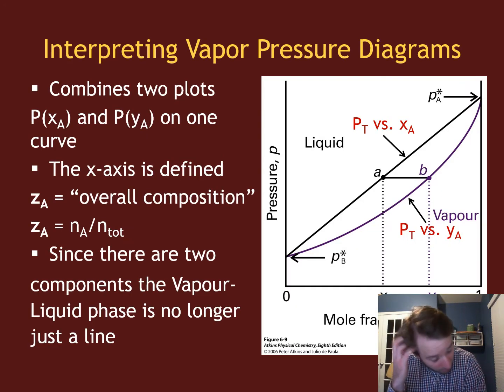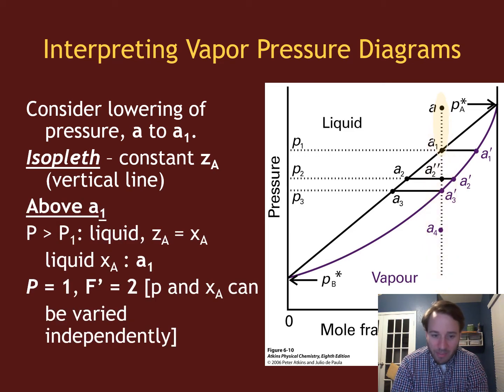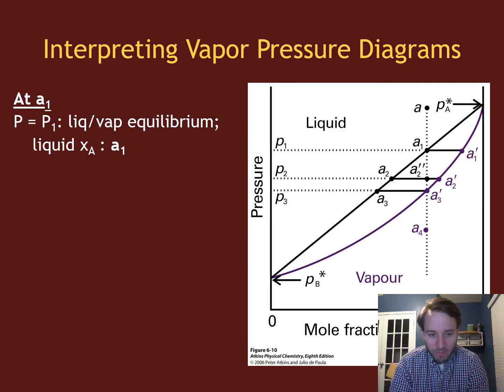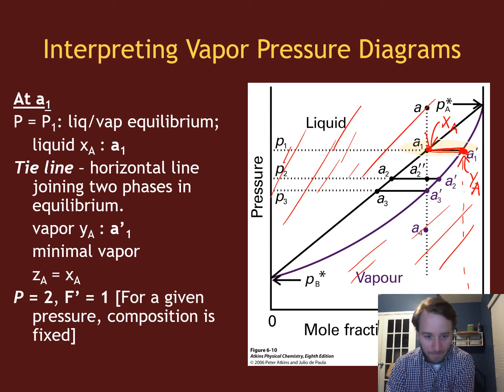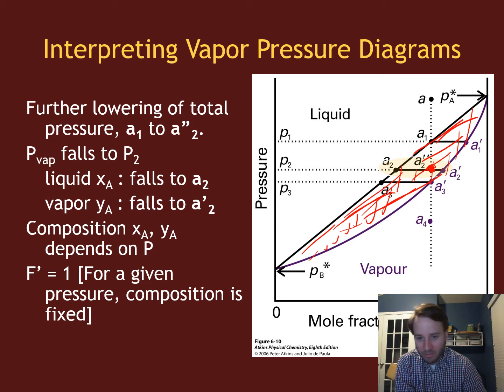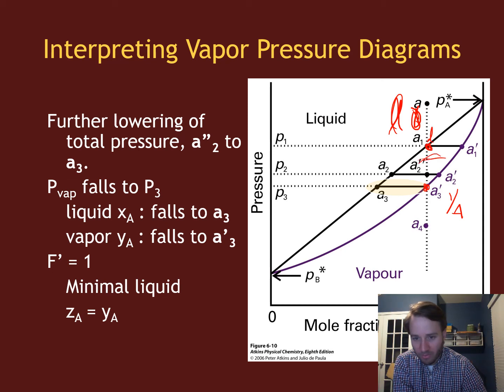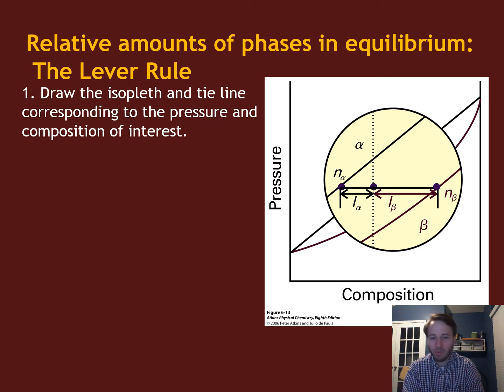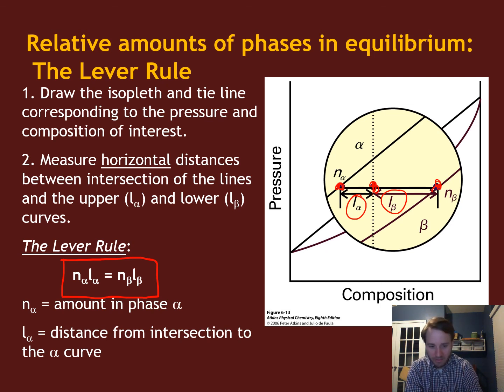CHEM 3330 - Lecture 26 (2) - Interpreting Two C Phase Diagram